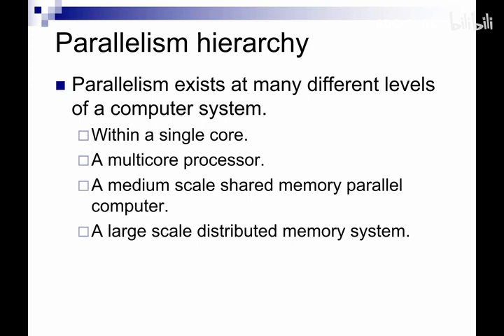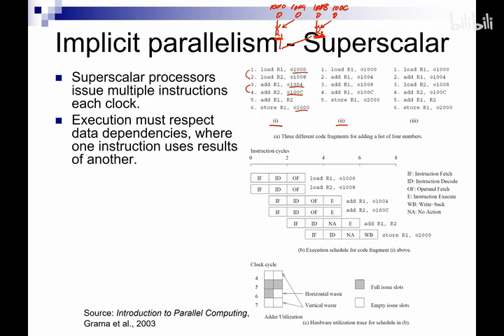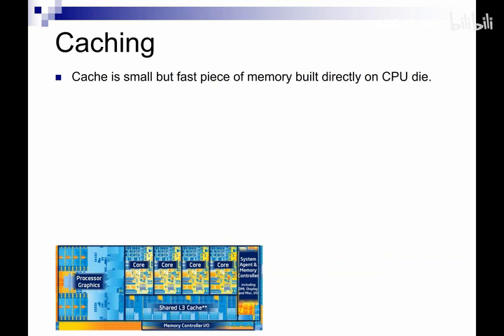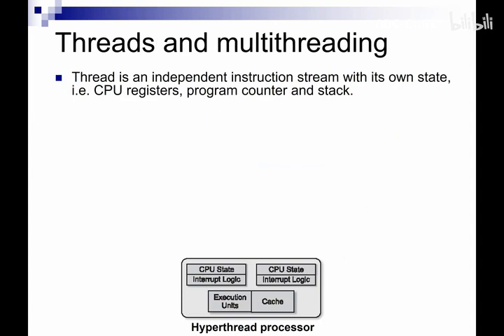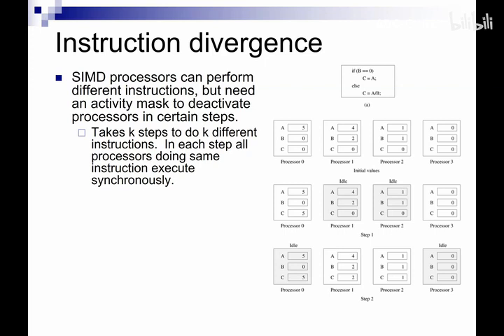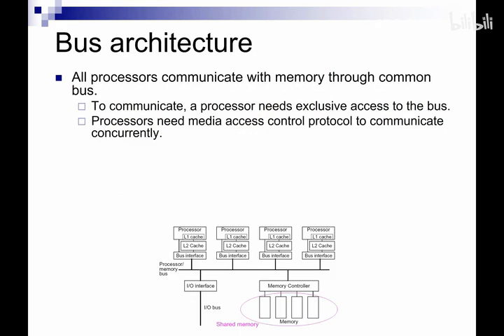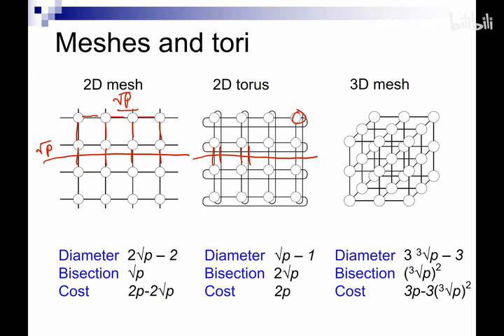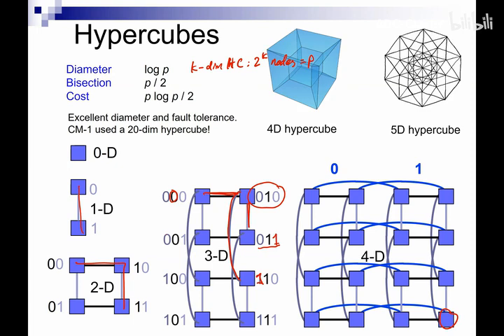2 02 Architecture 480P 清晰 AVC